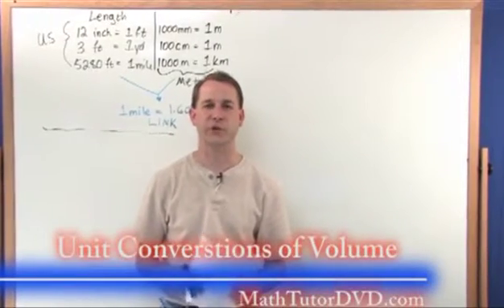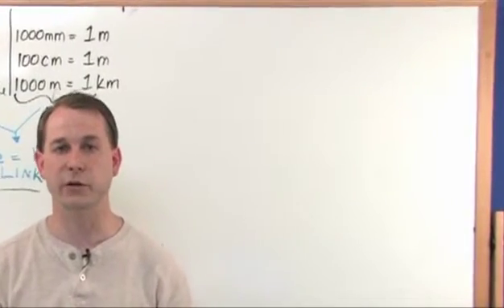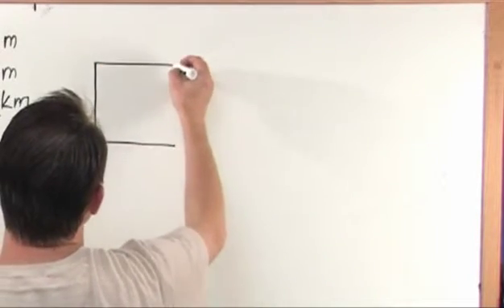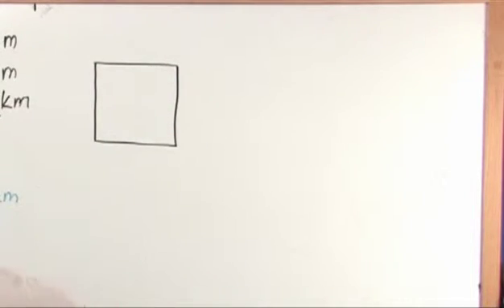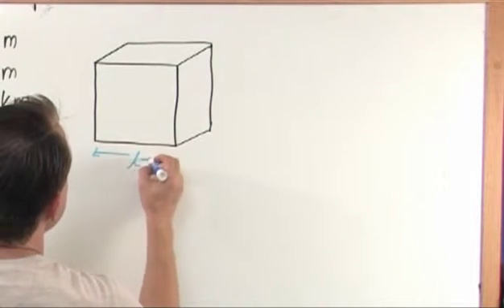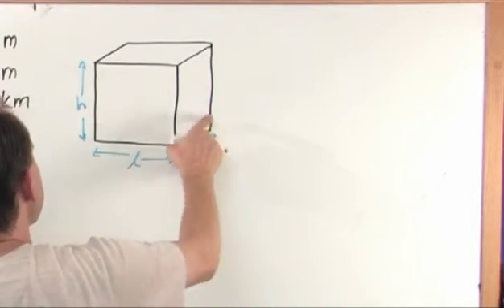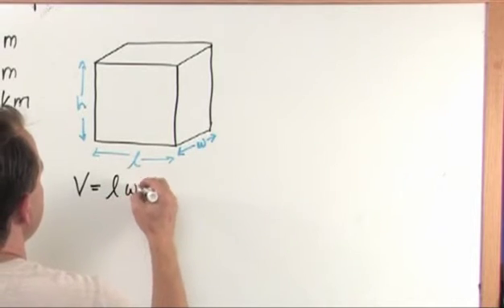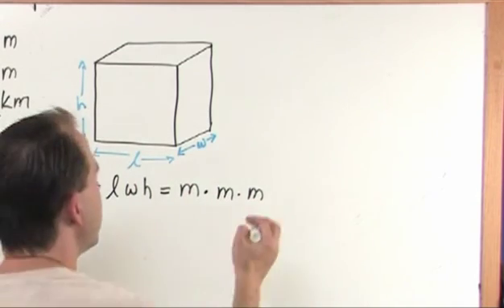Lesson 5 - Unit Conversions of Volume